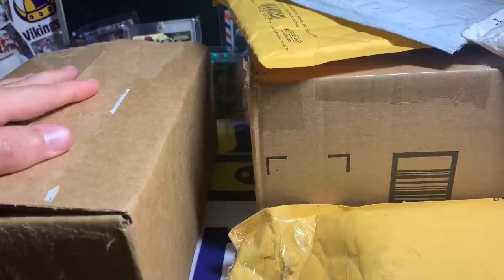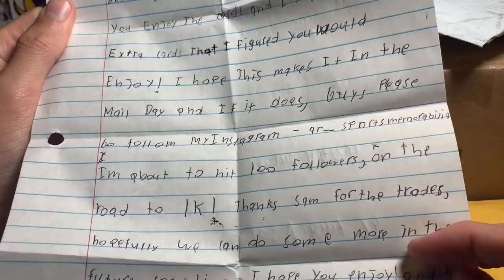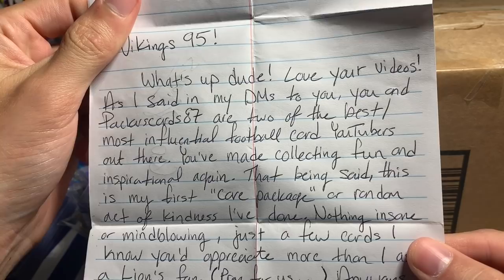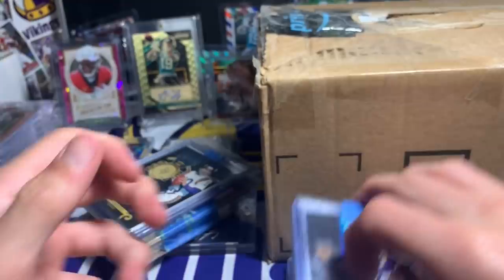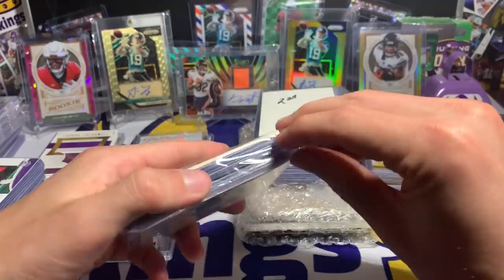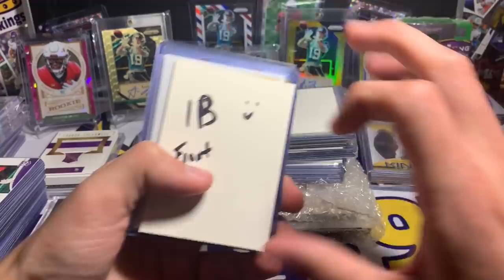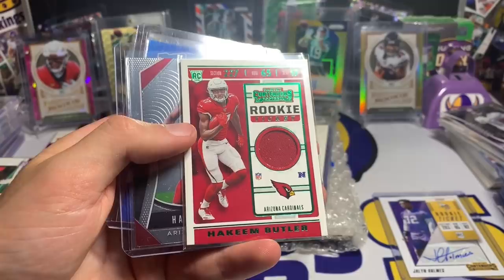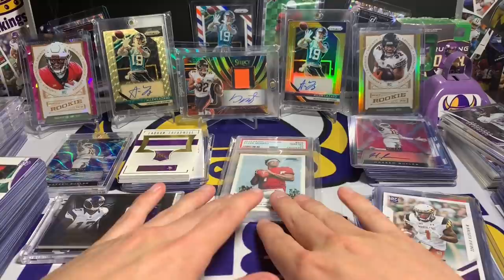We Kept The Football Craziness Going in Part Two of This Mail Day! So Many Packages!!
Well, Part Two of this Football Card mail day kept the craziness going for sure!! Even more packages with AWESOME cards in it! Buys, trades and care packages.. love them all!! Thank you all so much for allowing me to be in the place that I am within the hobby. I truly appreciate it and I really hope you all enjoy the content I put out onto Youtube. I know I appreciate and enjoy all of the interactions I have in the community, so truly, thank you all!! You make this community what it is - Amazing! Have a great rest of your day everyone!